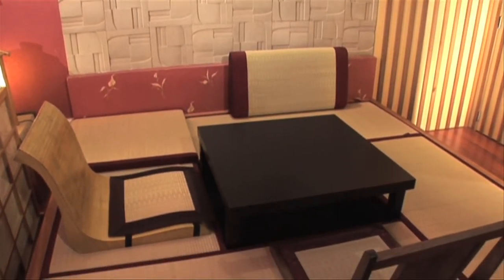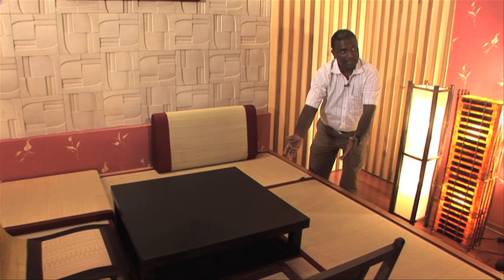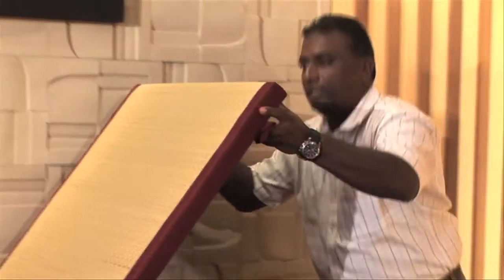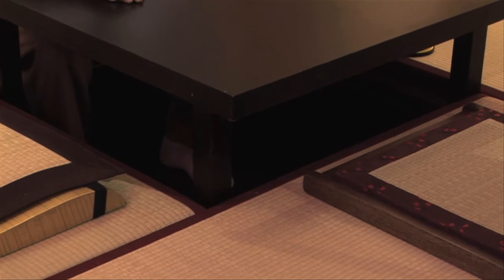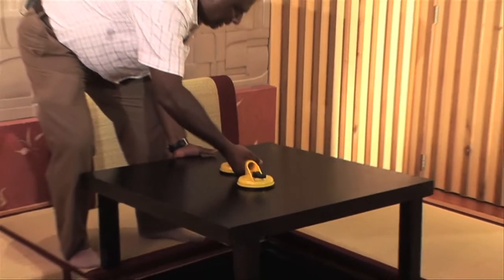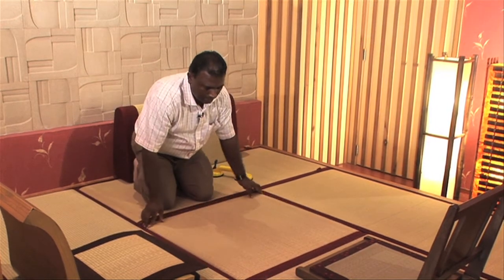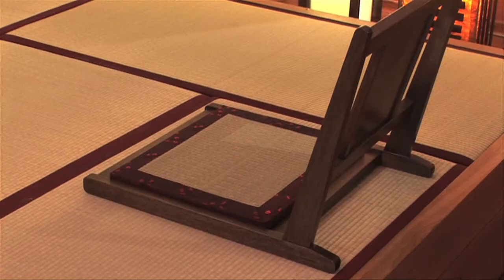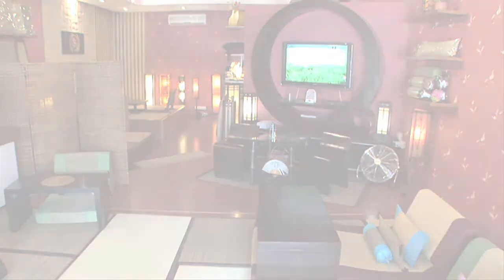The Tatami Shop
With a combination of traditional weaving methods and top quality materials sourced internationally; The Tatami Shop continues to innovate, expand and serve our international, commerical and residential clients. Our clients range from Japanese restaurants (Tatsuya @ The Crown Prince Hotel), spas in Bahrain and Dubai; HDB flats, private houses in Singapore and abroad (USA, Germany, France, Switzerland, Italy, Korea, Australia, and Russia).